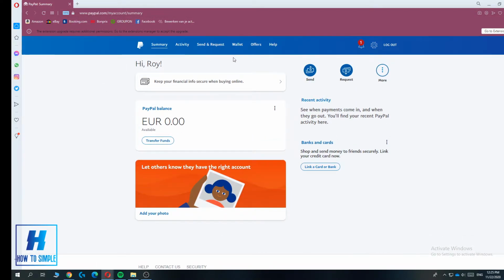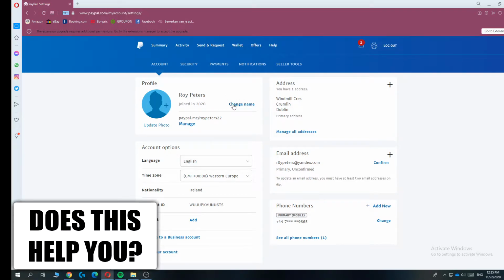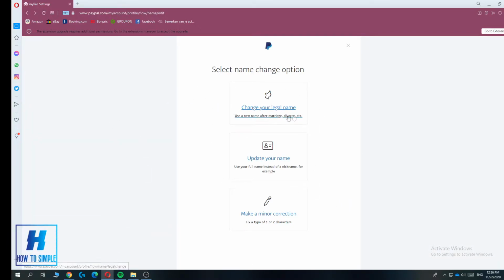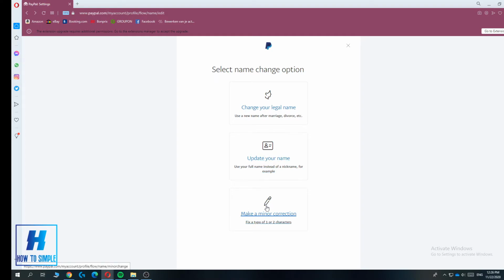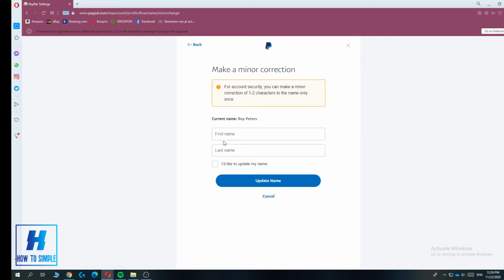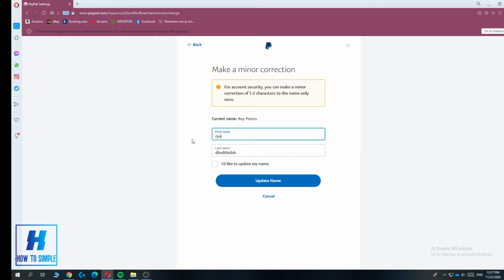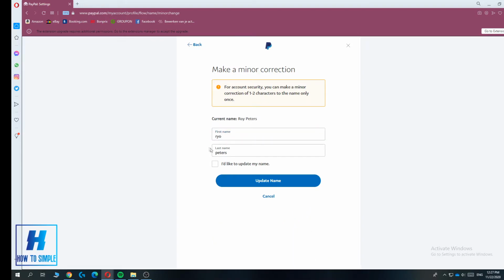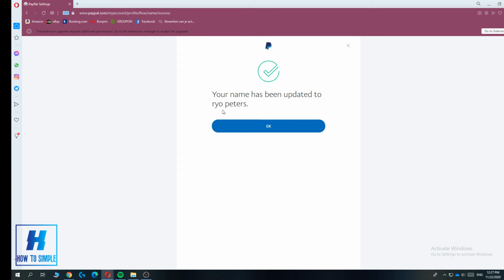How to Change Your PayPal Name! (UPDATE 2021)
In this video I'll show you how to change personal name on paypal. The method is very simple and clearly described in the video. Follow all of the steps in the video, and change name in paypal account.

2. go to settings
3. go to nam settings